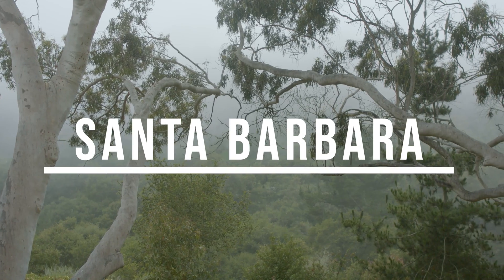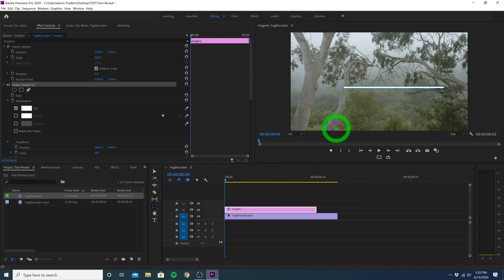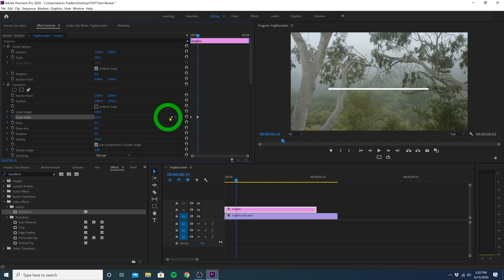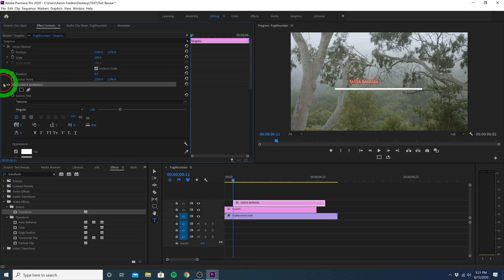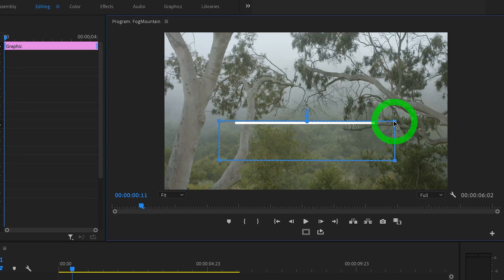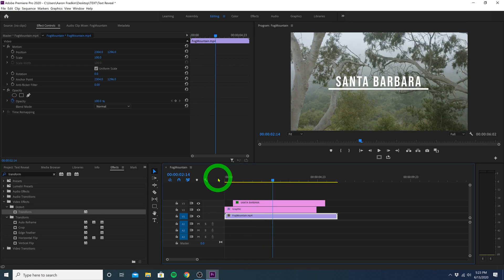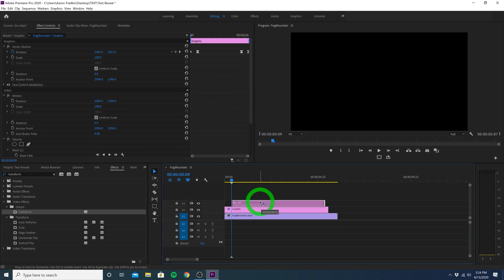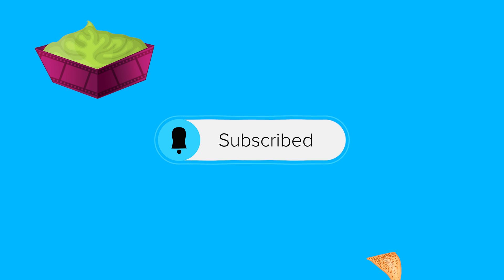Text Reveal Effect In Premiere Pro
Learn how to create and animate a text title reveal in Adobe Premiere Pro in UNDER 5 MINUTES!

We'll cover creating a title from scratch, adjusting the size/font, and animation using key-frames.